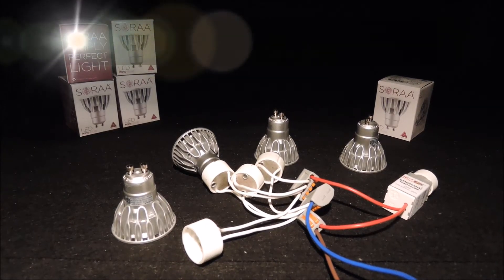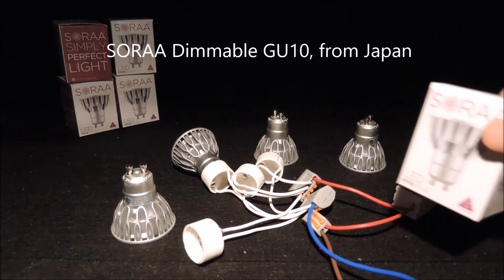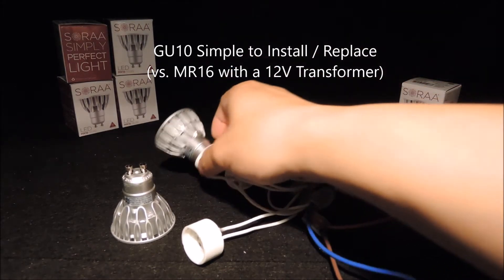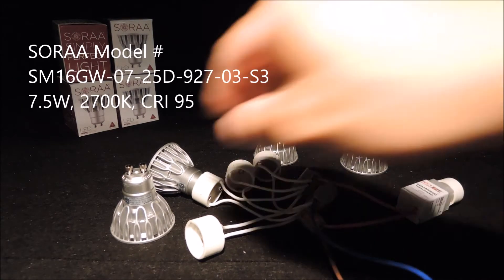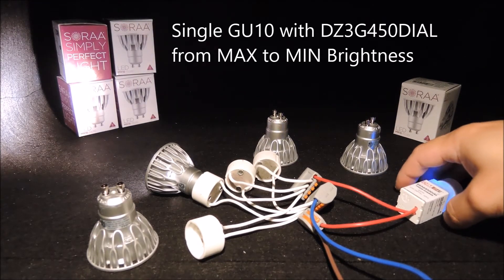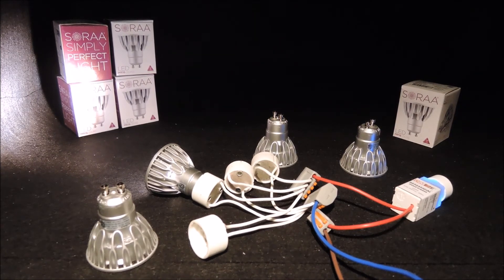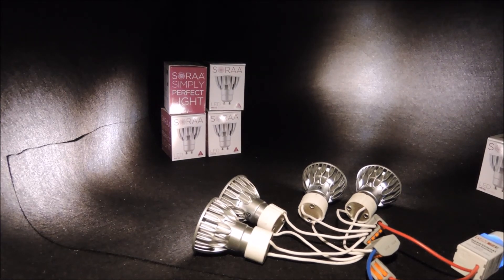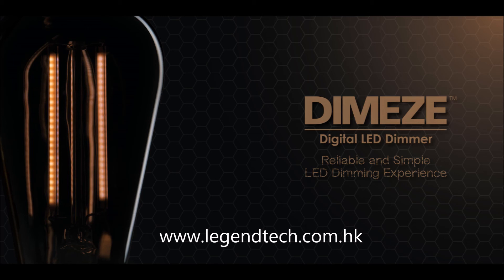Legend Tech DIMEZE™ SORAA Dimmable GU10 & DZ3G450DIAL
Although there are many products available on the market, good quality LED dimmable GU10 bulbs can still be hard to find sometimes. In this video, the SORAA LED dimmable GU10 bulbs (Model # SM16GW-07-25D-927-03-S3) with a CCT 2700K & CRI 95 are used to demonstrate the lighting effect and also the dimming performance together with our DZ3G450DIAL (new 220V phase dimmer member).